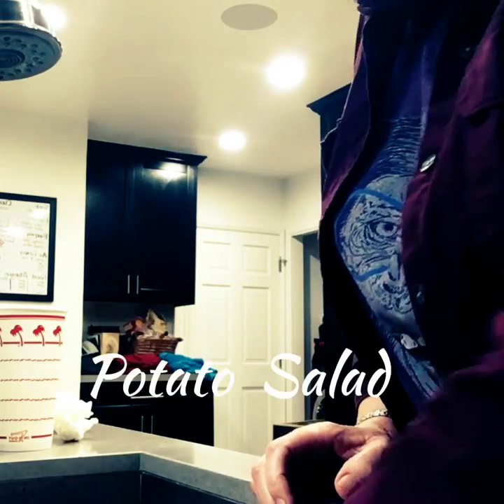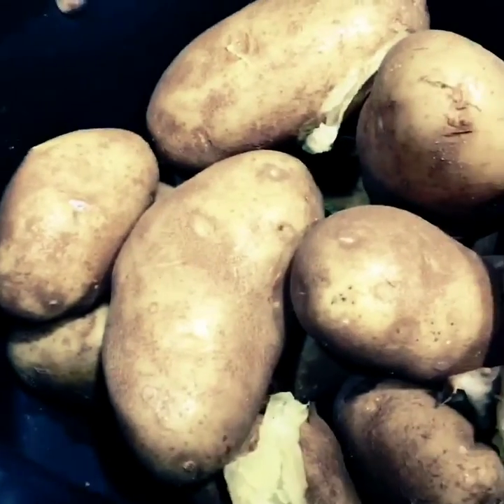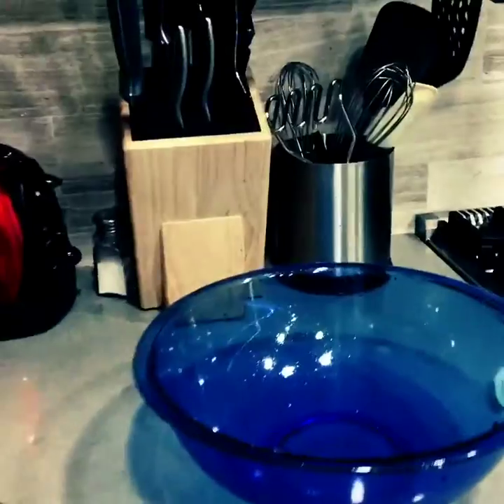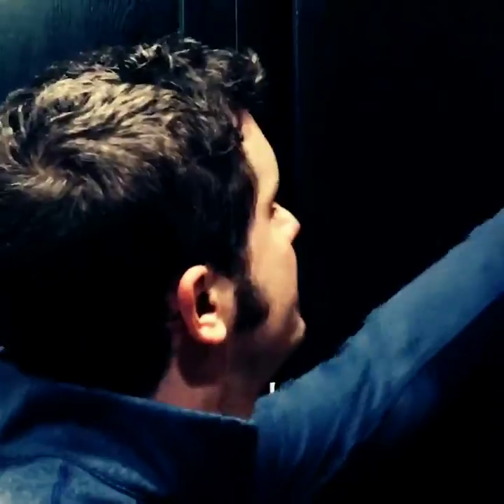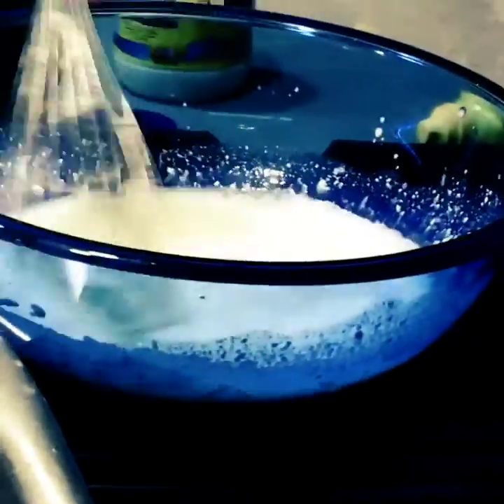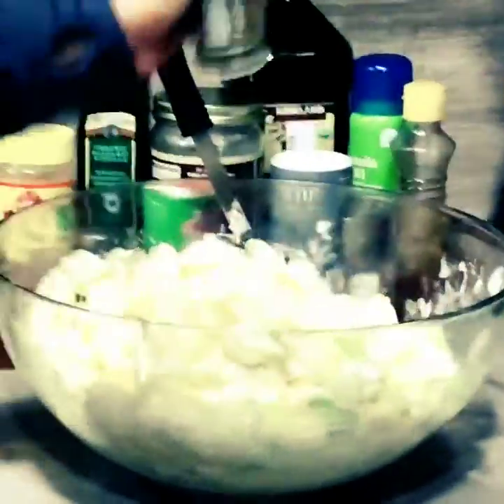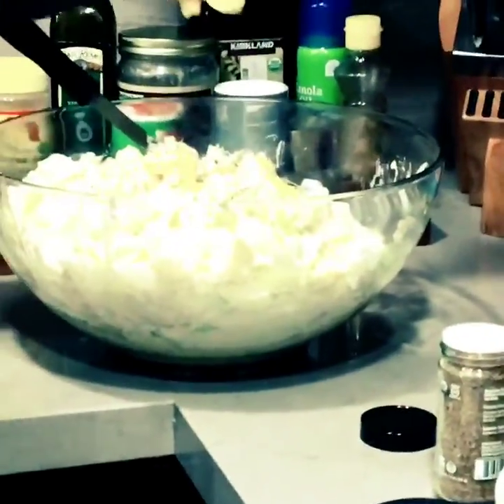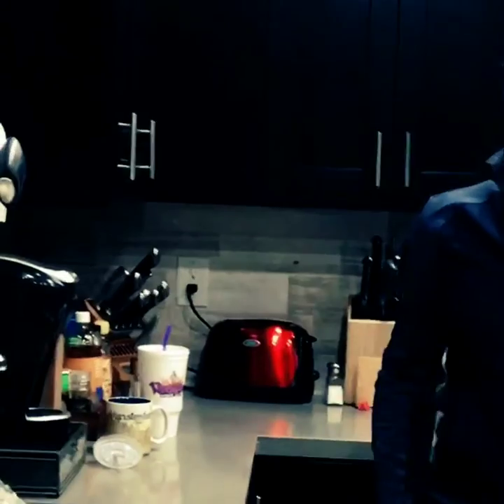Potato Salad With Toby Turner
Toby learns to make My Own Potato Salad with no measuring cup